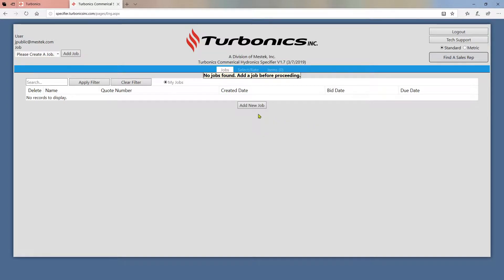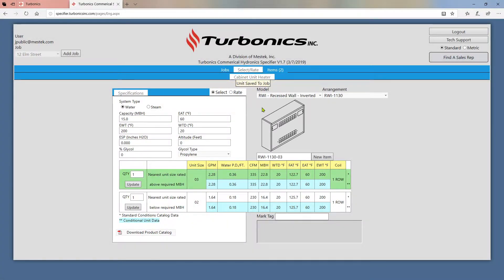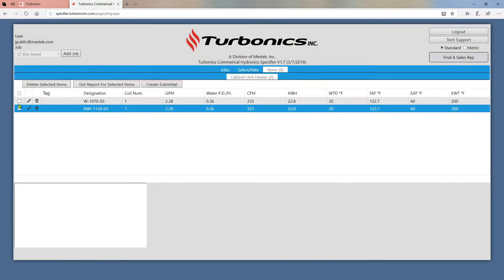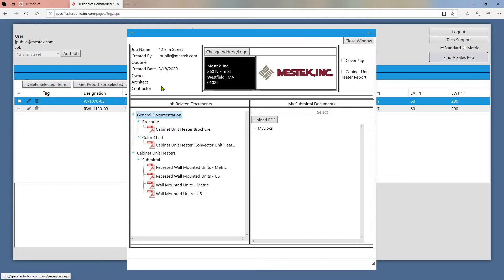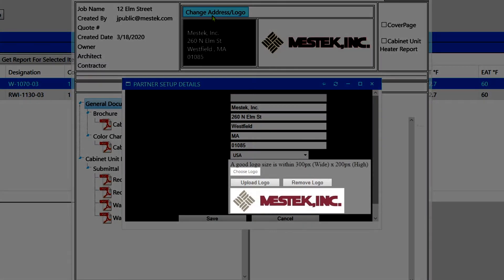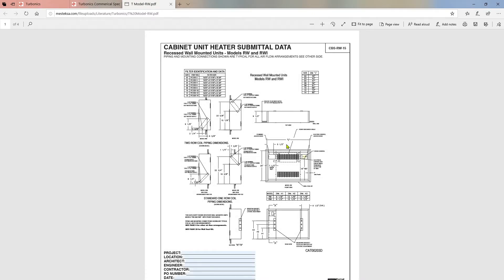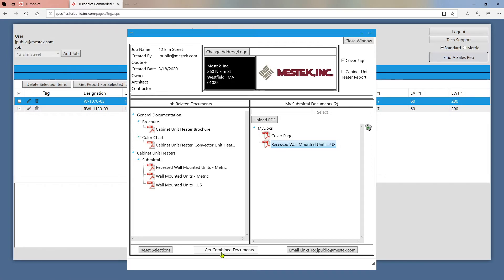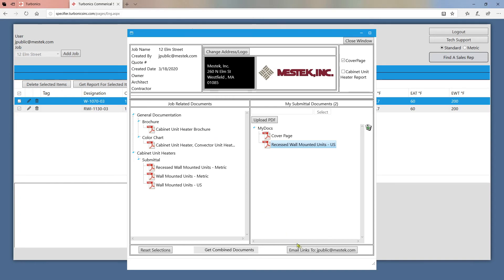Quick Start - Turbonics Hydronic Specifier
Everything you need to know to get started quickly with the Turbonics Hydronic Specifier.